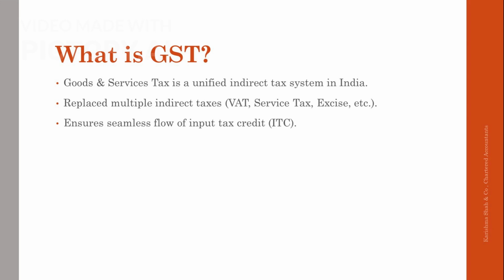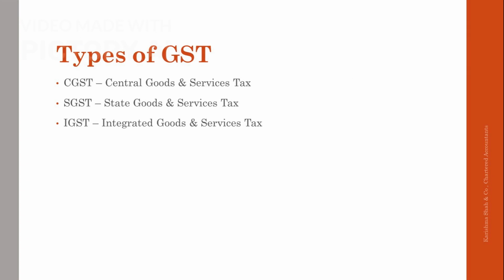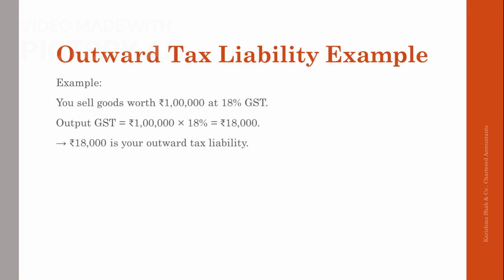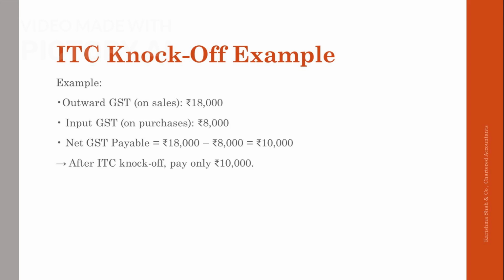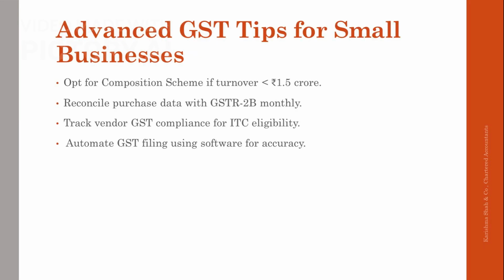GST for Small Businesses | Simplified Guide for Entrepreneurs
Are you a small business owner struggling to understand GST? In this video, we break down everything you need to know about Goods and Services Tax (GST) for small businesses in a simple, easy-to-understand way. Learn about registration, filing, input tax credit, and compliance requirements to ensure your business stays on the right side of the law.